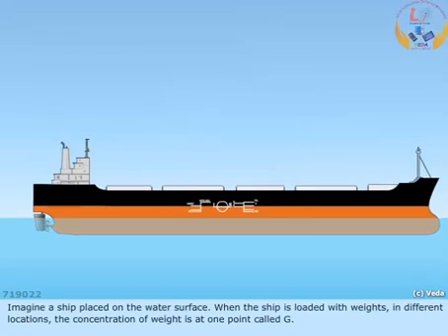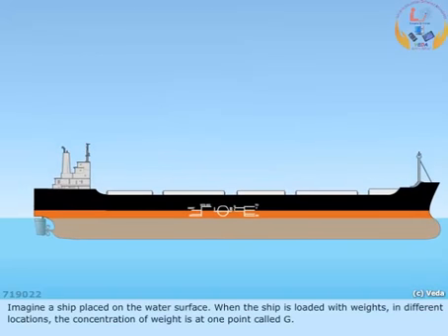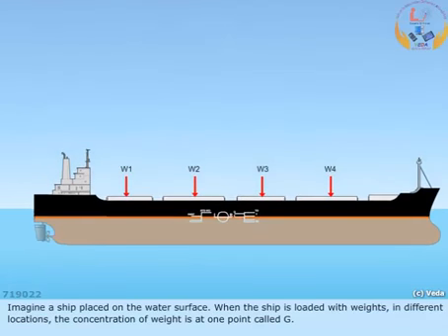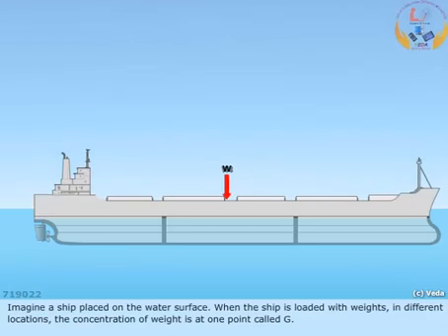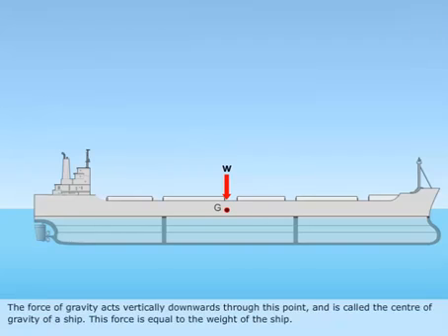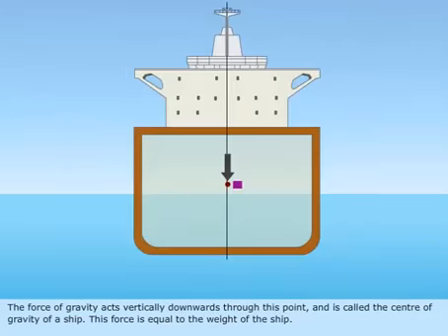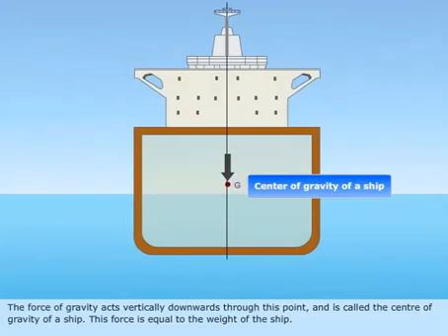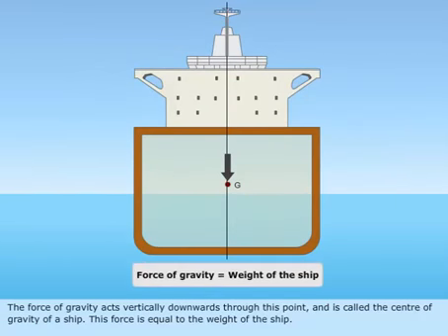centre of gravity